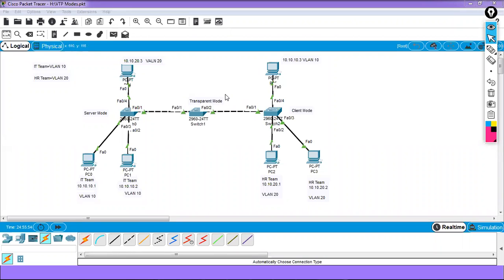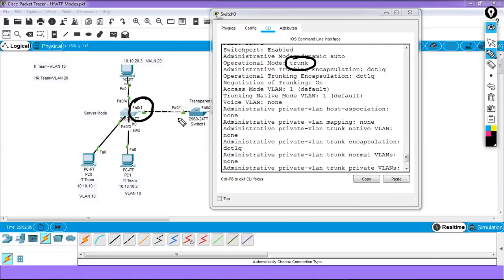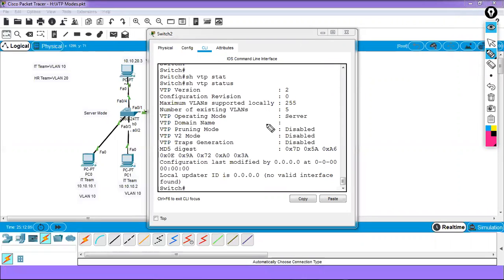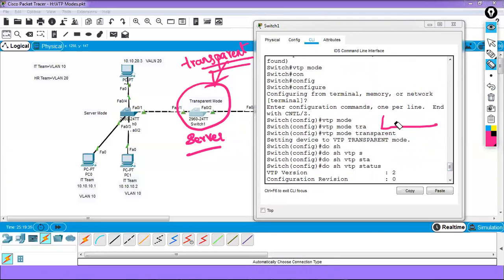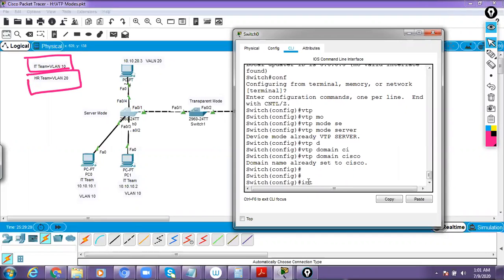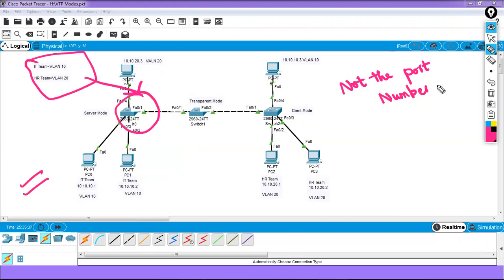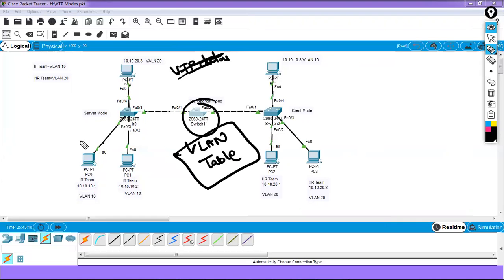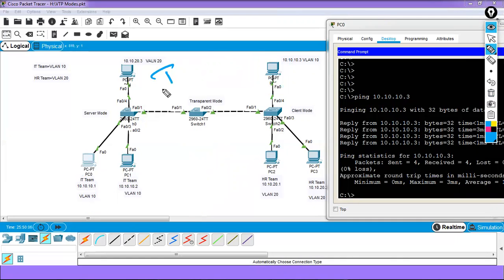Cisco Labs VTP, Trunking , VLAN Trunking Protocol Lab , VTP(Vlan Trunking Protocol)-With Lab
This video covers the below tasks:

Configuration Of VTP Modes on Cisco Switches
Configuration Of VLANs
Checking the connectivity using ping result to test our configurations